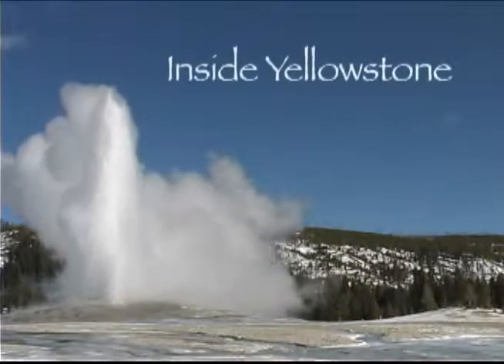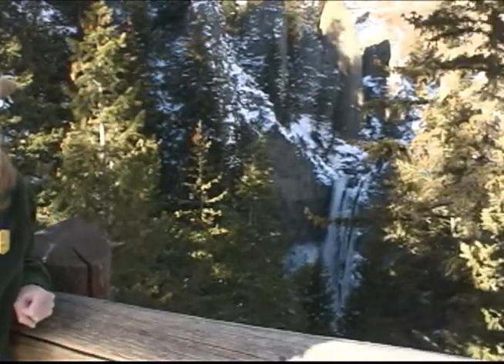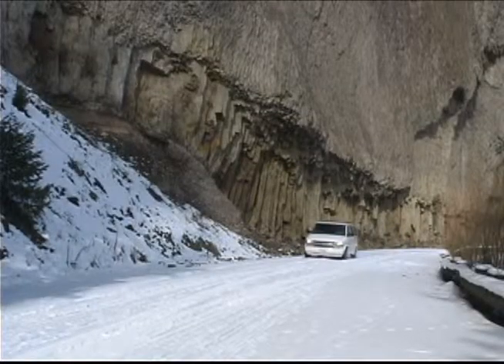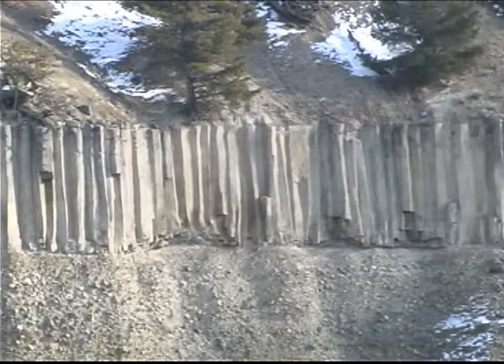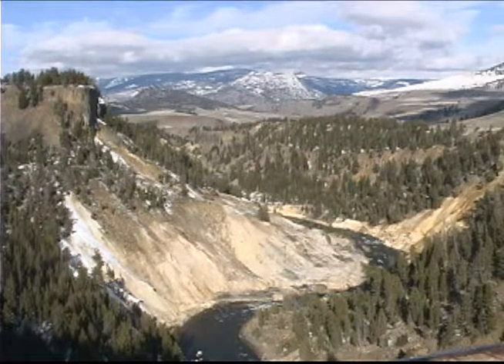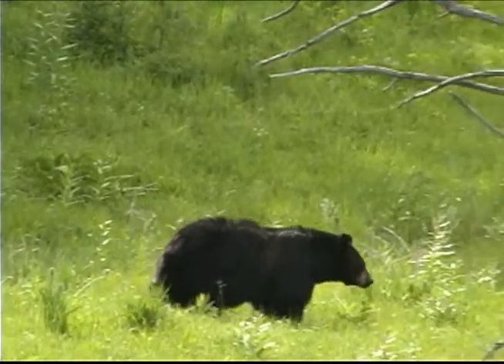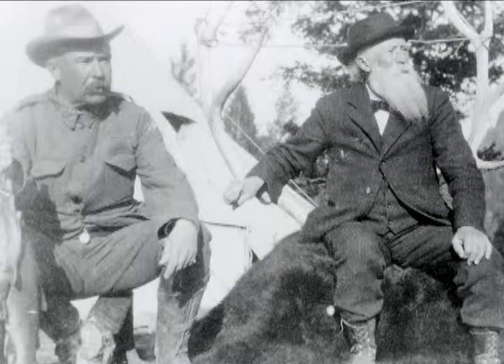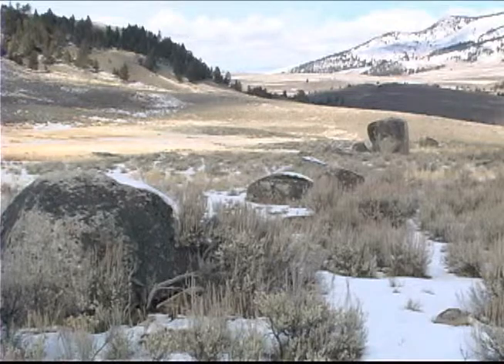The Tower Fall & Roosevelt Junction Areas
Tower Fall was featured in one of Thomas Moran's famous paintings. On this video you will see the famous waterfall and learn about columnar basalt, among other things. Duration: 2 minutes 2 seconds
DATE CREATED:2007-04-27